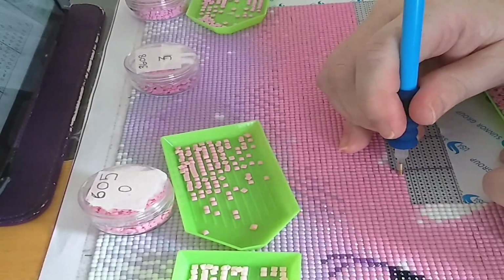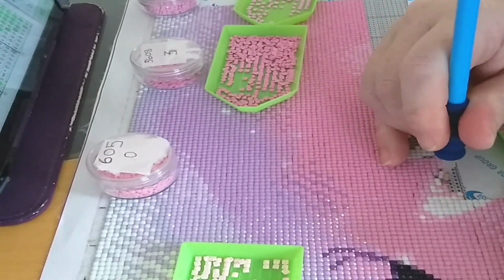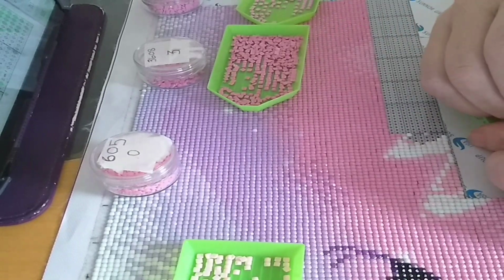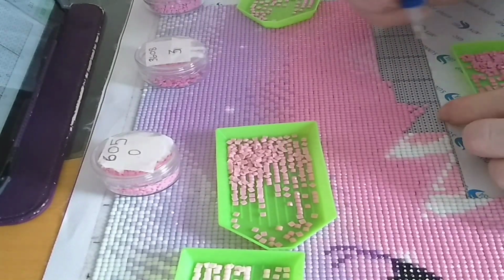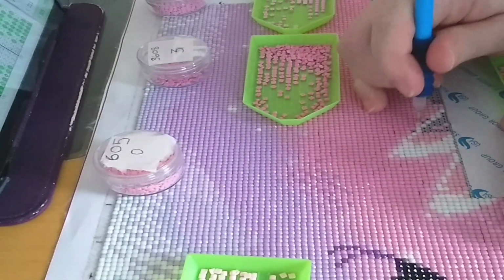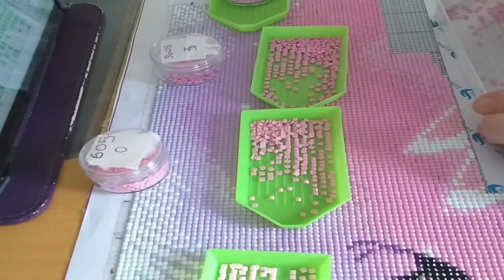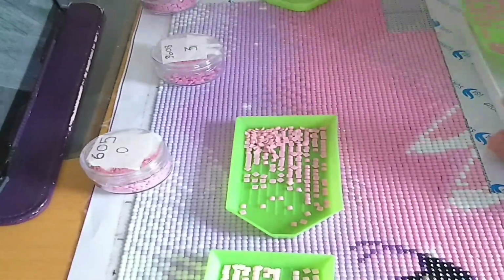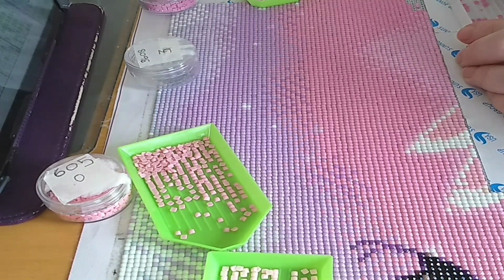WIP Wednesday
Welcome back guys for yet another WIP Wednesday WIP n chat. Grab your choice of craft and beverage and join me while I tell you about my week! Thankyou so much to all my returning subscribers and welcome to any new ones!
Have a fabulous week! Happy Crafting 💖🤗